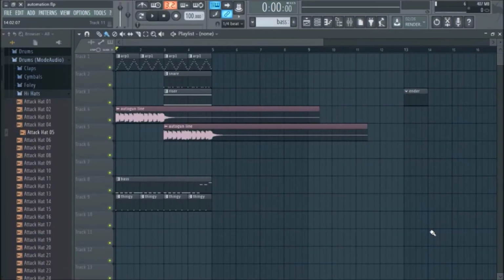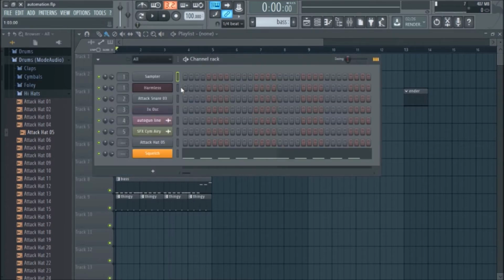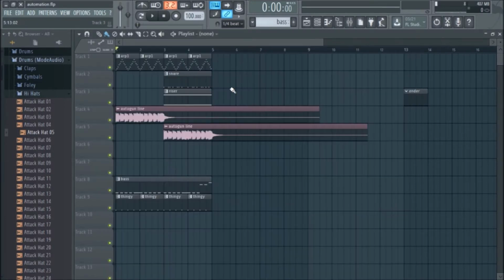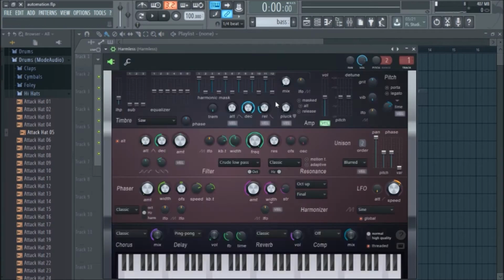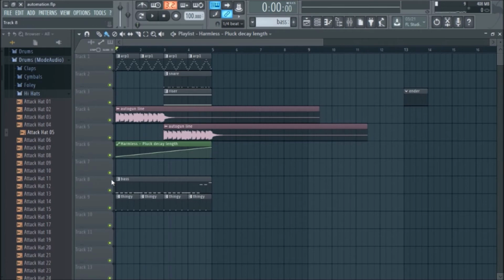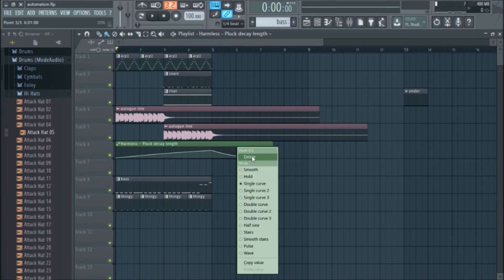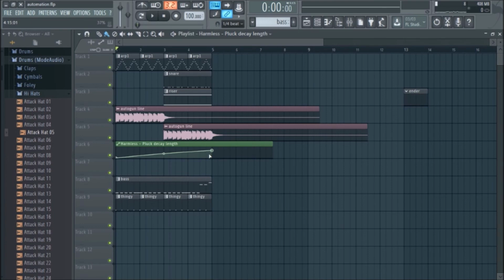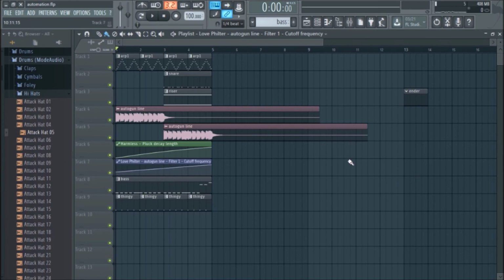CONCISE FL Studio tutorial - changing effects over time (and a pro tip ;)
When I was first learning FL, I searched for a long time for how to change effects over time.

I didn't search for automation clips because I didn't know they were called that!

So I made this video with the words plain and simple: changing effects over time, so a future me can get going just a bit faster :)